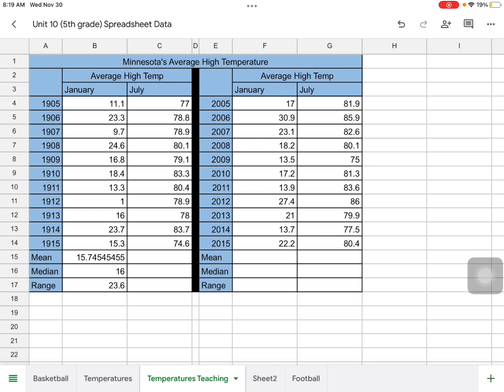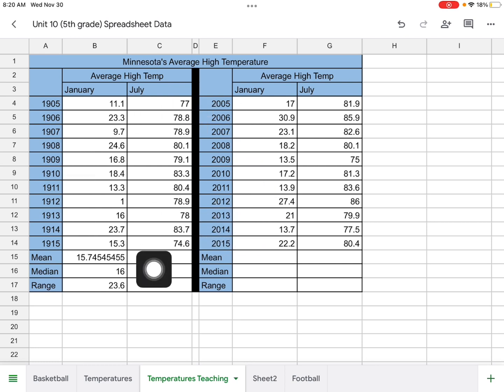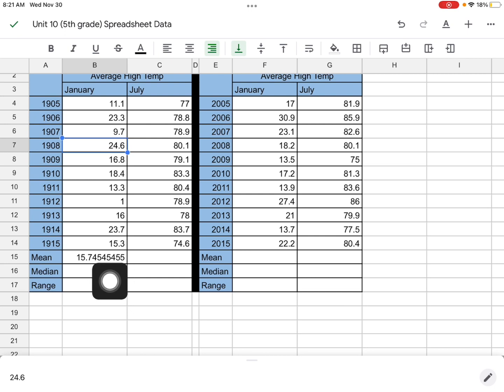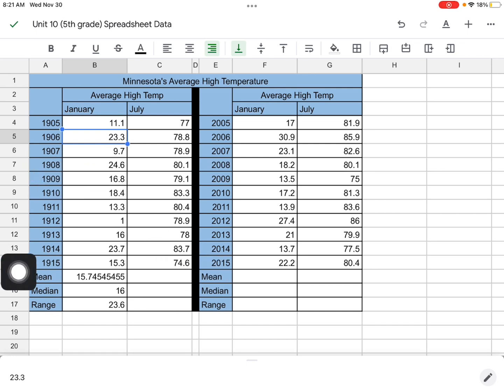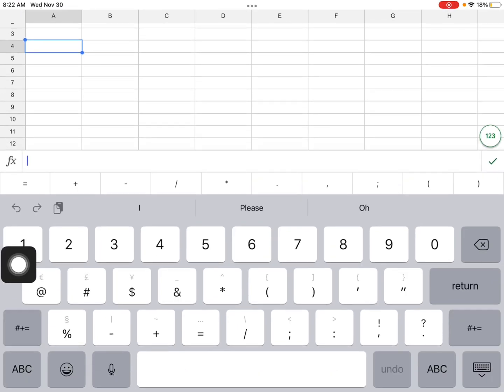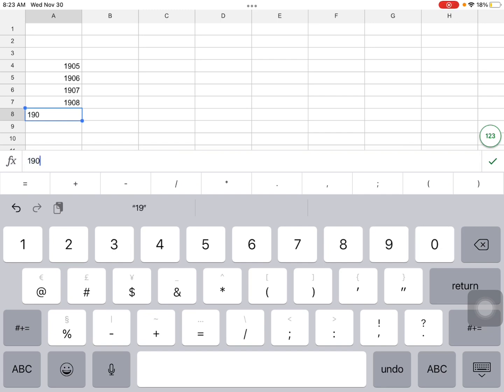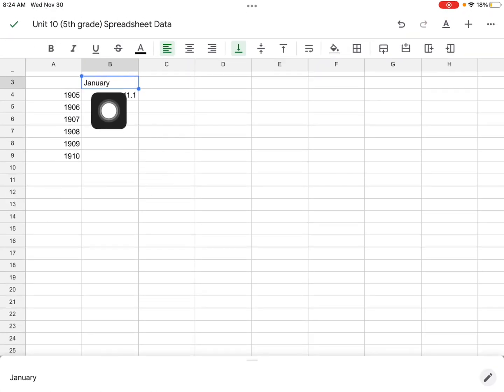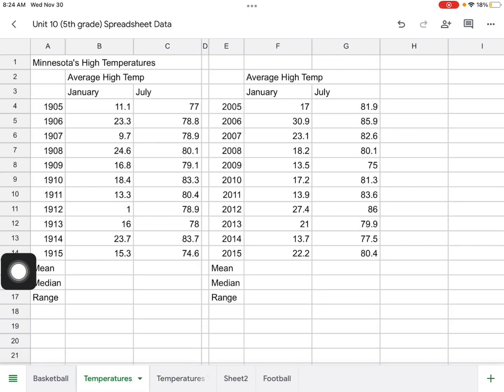Creating Spreadsheets: The Basics